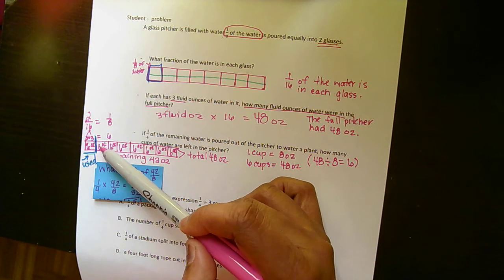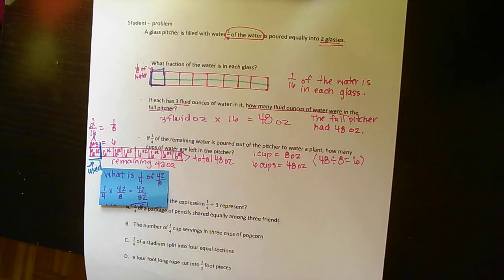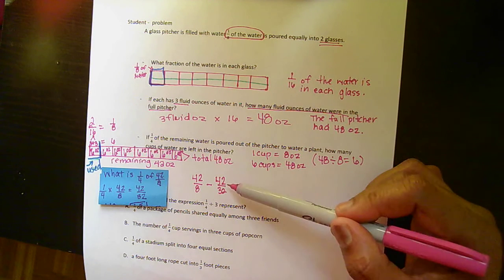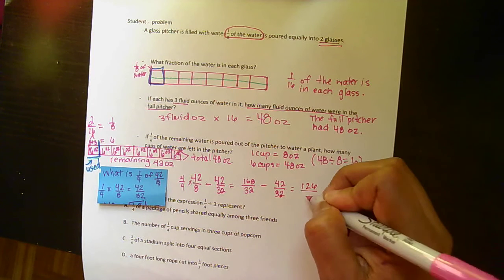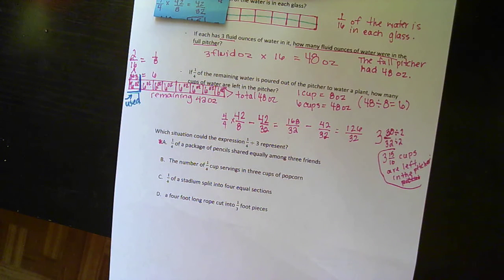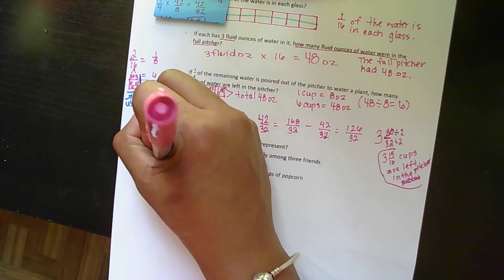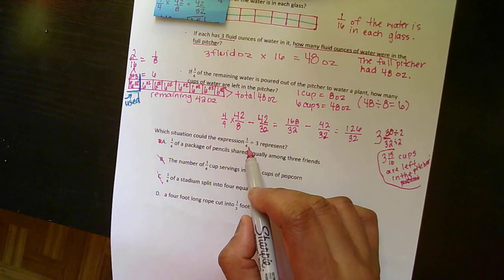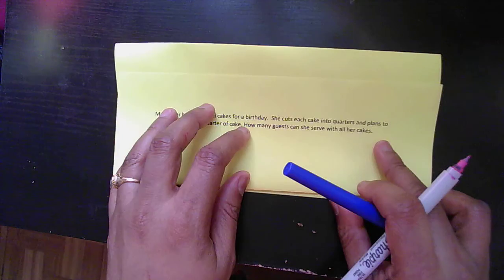Review of 4 8 20